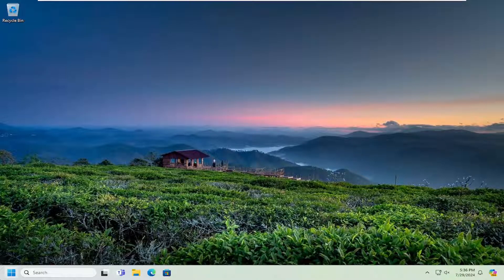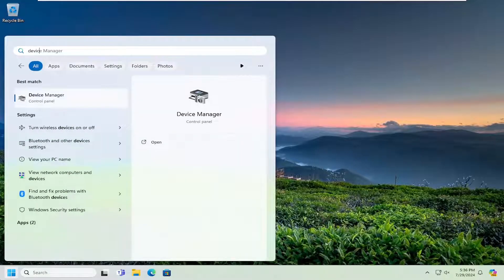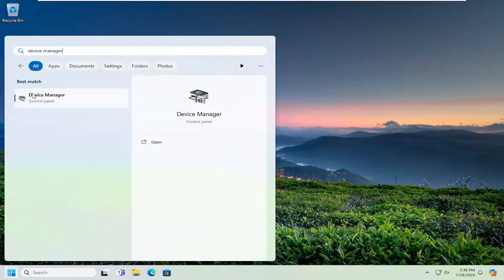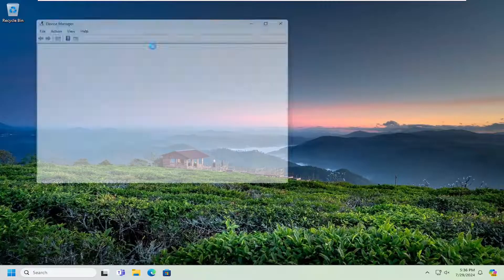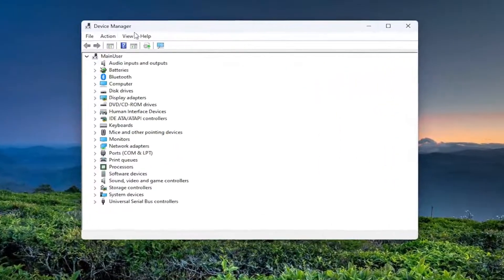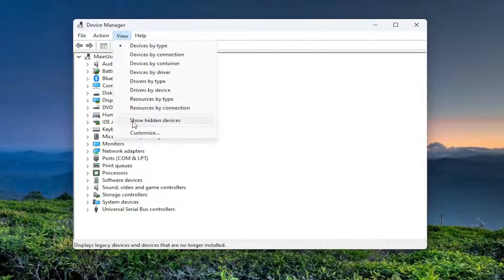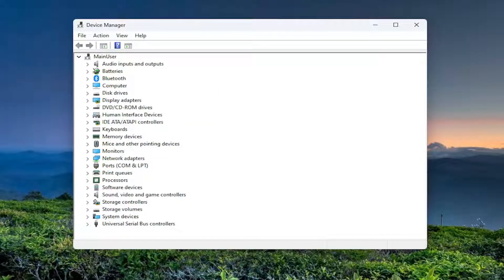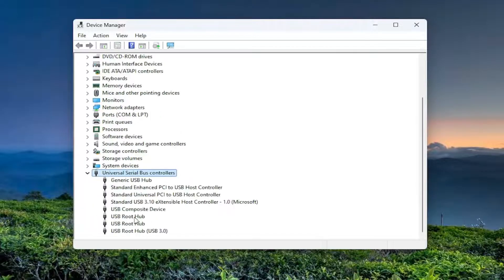Fix Generic USB Hub Missing or Not Showing in Windows 11/10 [Solution]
For one reason or the other, the USB ports may stop working on your Windows 11 or Windows 10 computer, and you may notice that the Generic USB Hub device is missing or not showing in Device Manager – then this post provides the most suitable solutions affected PC users can apply to resolve the issue.

Issues addressed in this tutorial:
fix generic USB hub missing or not showing in windows

The function of the Generic USB Hub in the Device Manager of your PC is to split a single USB port into several ports as large as four to seven different ports. With a Generic USB hub, PC users can connect your system to several devices at once. This feature saves users the stress of connecting and removing different devices.